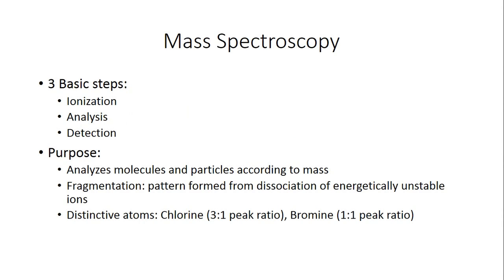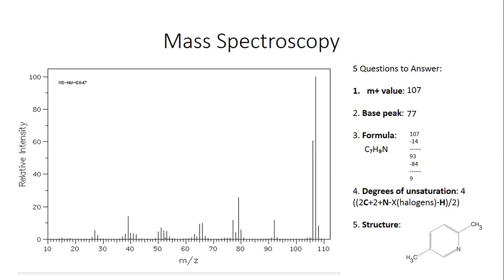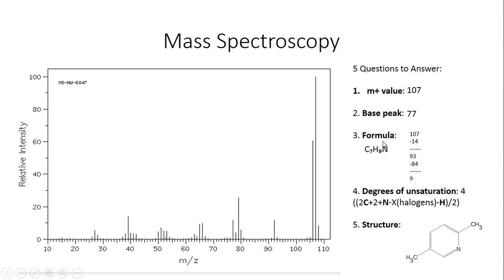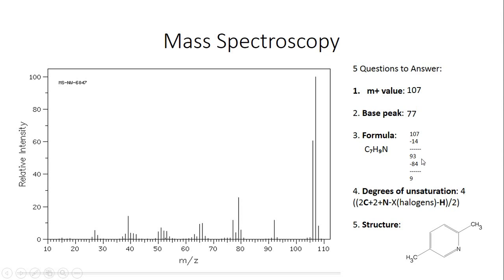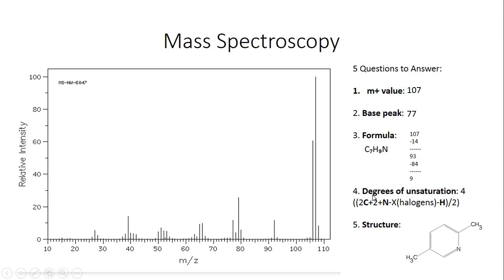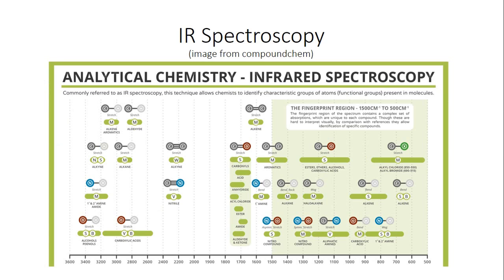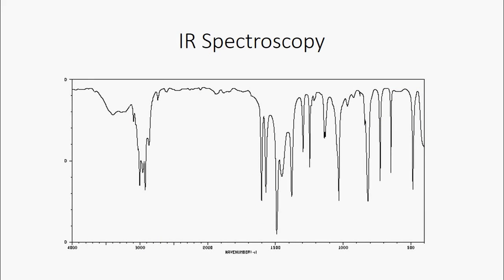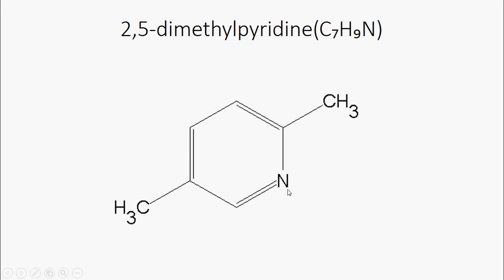MS/IR Lab Video